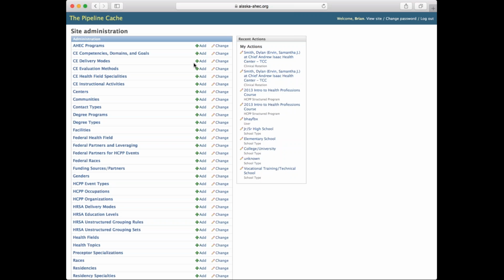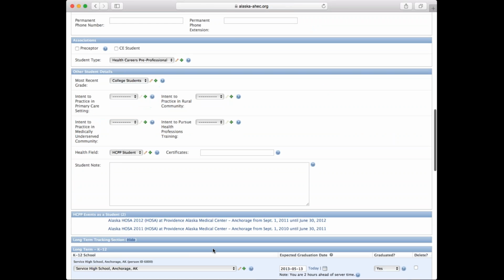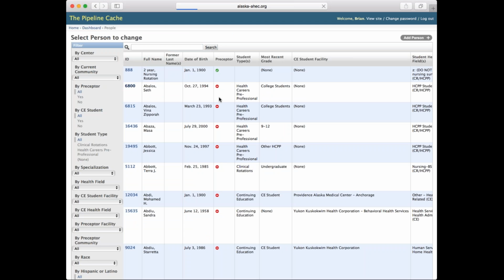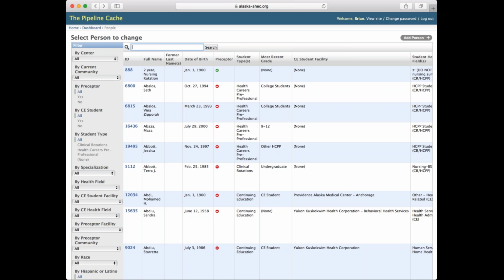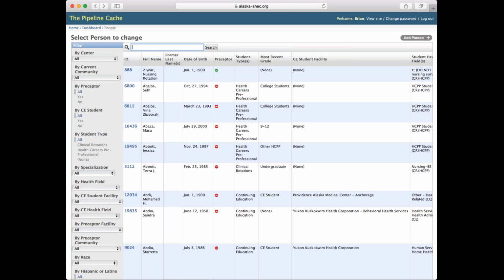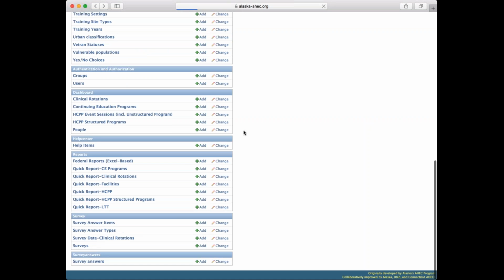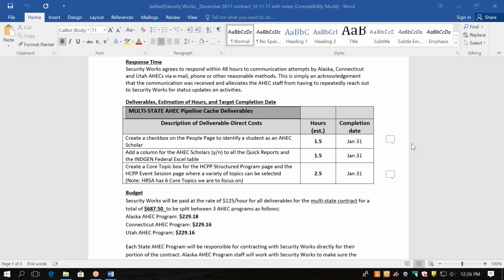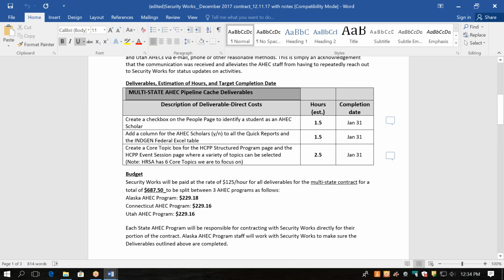2018.04.19 Pipeline Cache Discussion